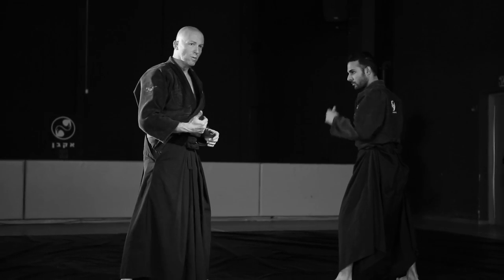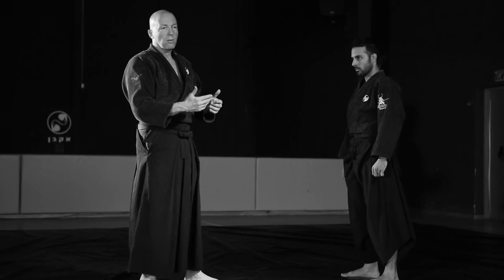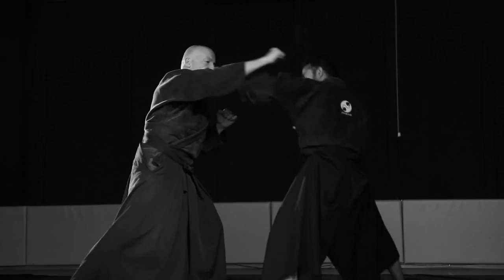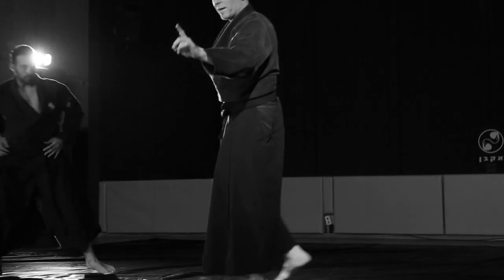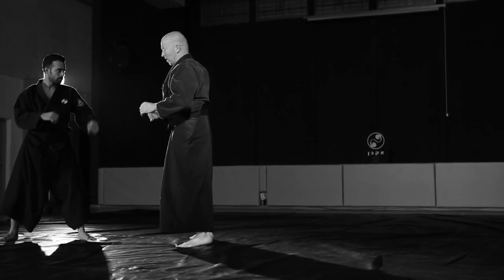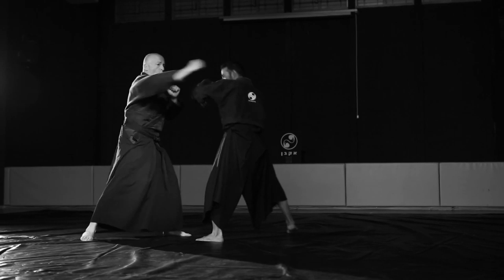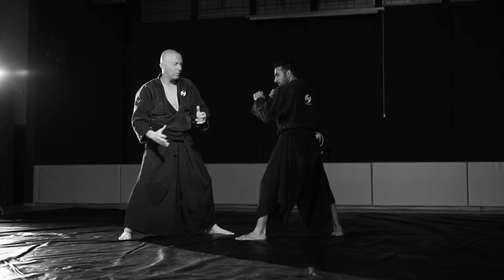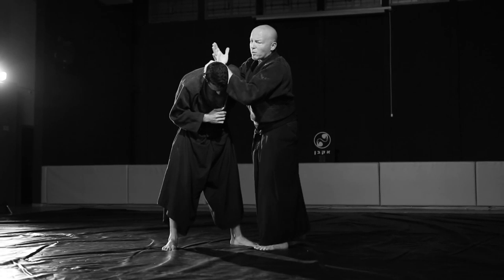Kukishin Ryu Drills - Basic Uke work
Yossi Sheriff, the AKBAN Academy founder, shows three reactions from the Uke side to the Tori block.